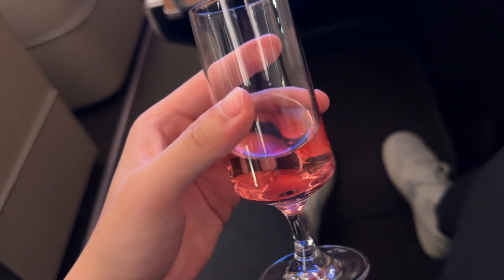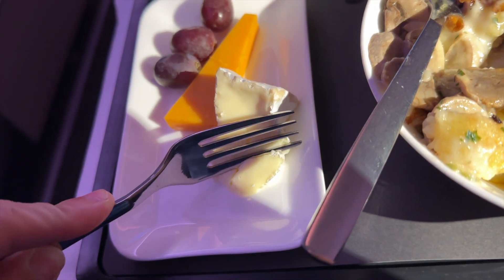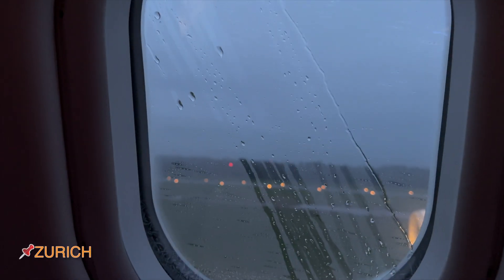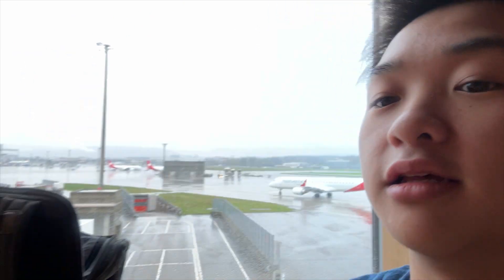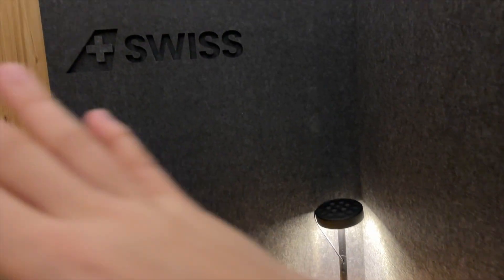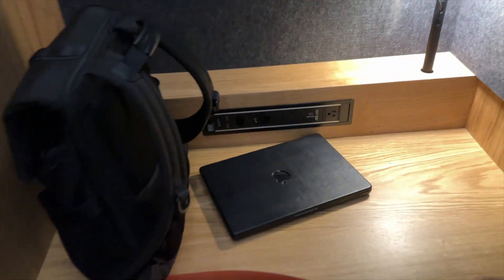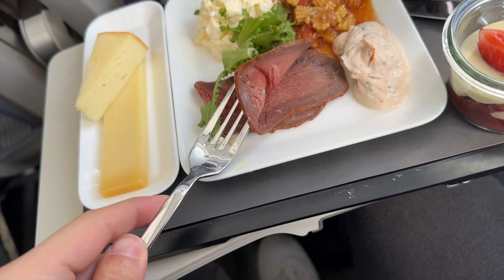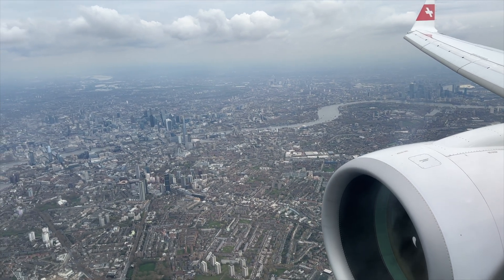Spending 20 Hours with Swiss Airlines!!! | Swiss Airlines Vlog and Review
Hey guys! Welcome to today's video. I recently traveled back to the UK after the holidays and wanted to share my experience of sitting on Swiss Business Class with you guys.  There is the lounge where they offer a variety of foods and where they have pretty unique facilities.  On the plane, they have a range of snacks and cuisine as well (Also A Whole LOT OF CHEESE AND CHOCOLATE). Hope you guys enjoy it!